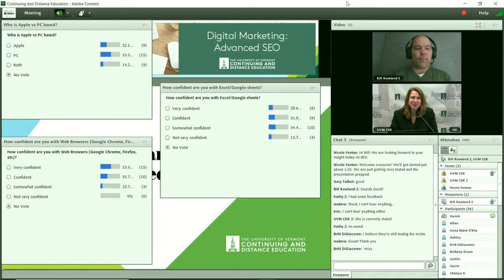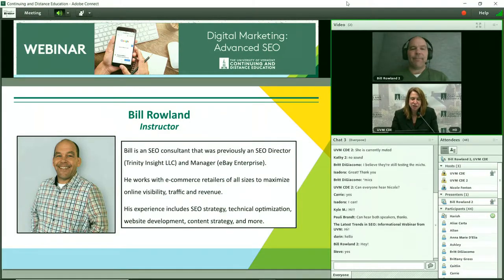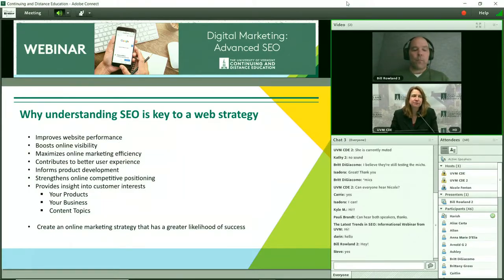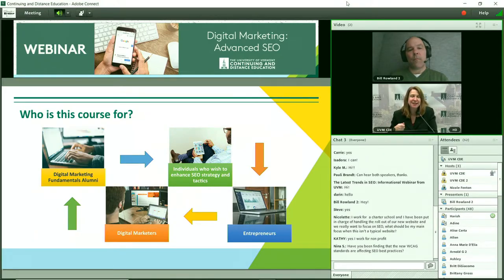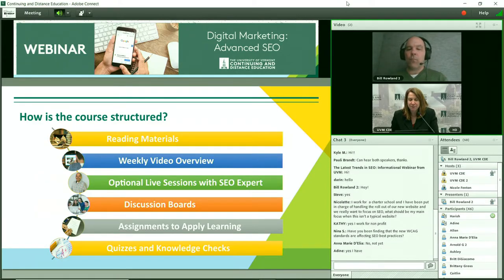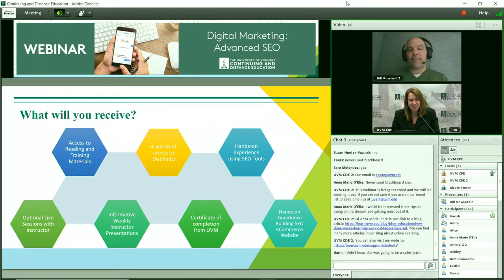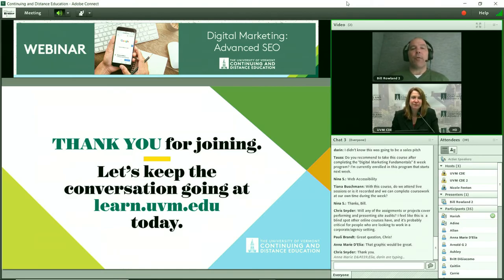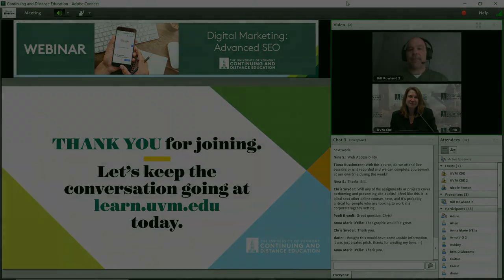UVM Advanced SEO Digital Marketing Course Informational Webinar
SEO, or Search Engine Optimization, is the process of increasing the quality and quantity of traffic to your website through search results and is the foundational element for contemporary digital marketing.

Go beyond buzzwords and superficial knowledge to expand your understanding of critical digital marketing strategies with UVM’s 4-week, and fully online Advanced SEO course. In this informational webinar, lead instructor and SEO guru Bill Rowland talks about how to build the foundation for effective SEO and strategies that students learn in the course.